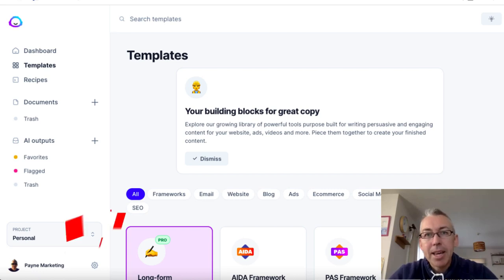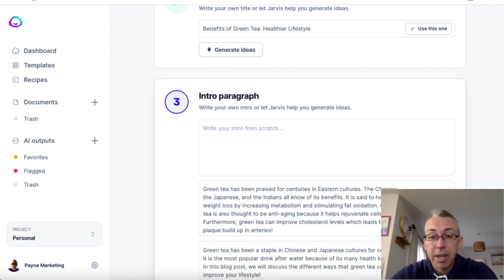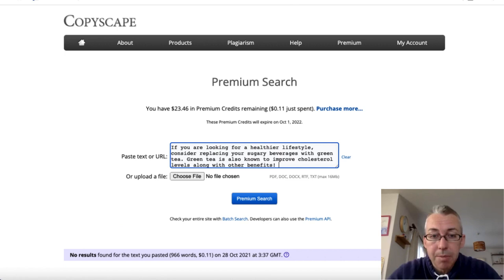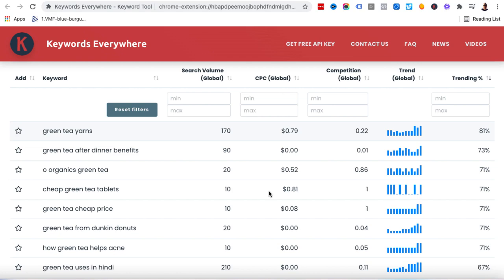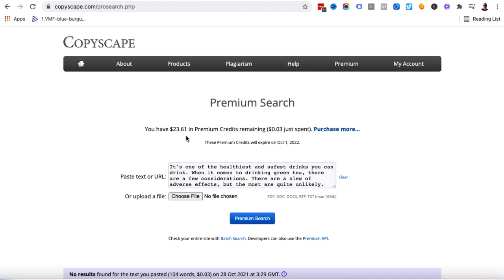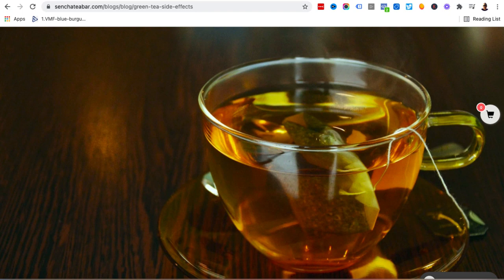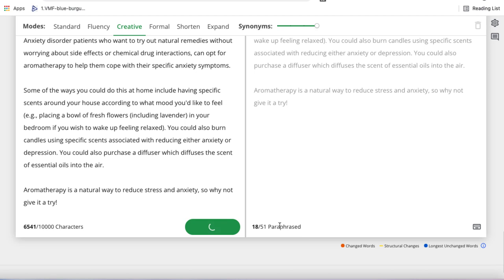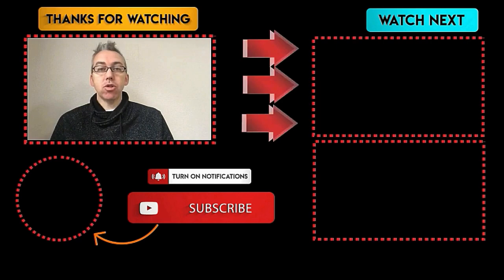How to Write Blog Content Quickly 🌠 Quillbot Vs Jarvis Vs Secret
Here is exactly how to write a blog post fast. Watch this blog content writing tutorial and you will be able to write blog content quickly.

Today we're going to explore how to write blog content quickly without outsourcing. I've been utilizing this strategy to write material on my blogs in as low as one hour every article. This is wonderful because it implies that if you follow the methods in my video, you may publish numerous high-quality blogs in a single day.

My Training Courses:
1. Master Video Marketing

2. Get Video PLR Monthly

4. Learn YouTube Ads [for beginners]

5. Set up a YouTube channel the right way

6. YouTube ads monetized video finder & spy tool